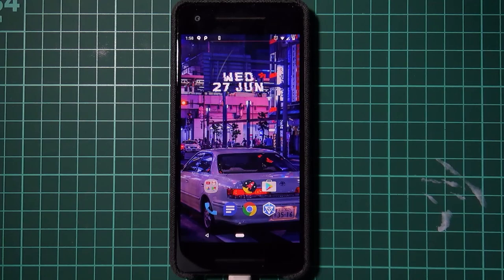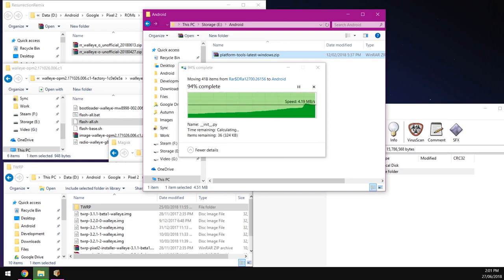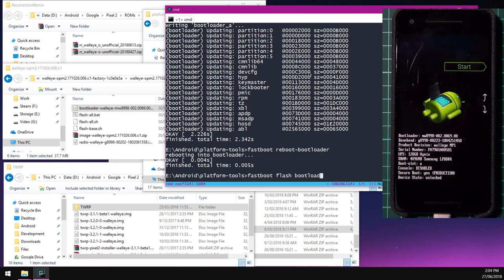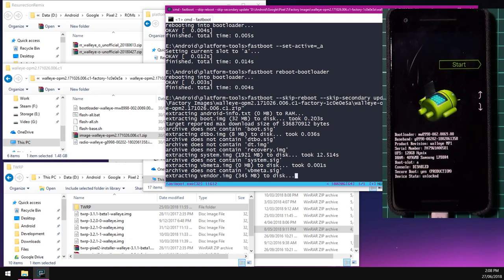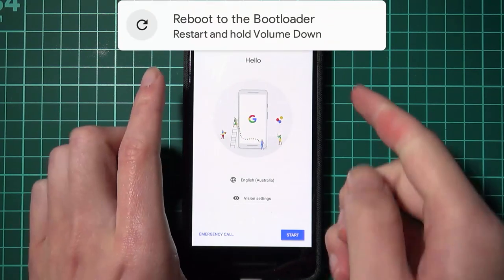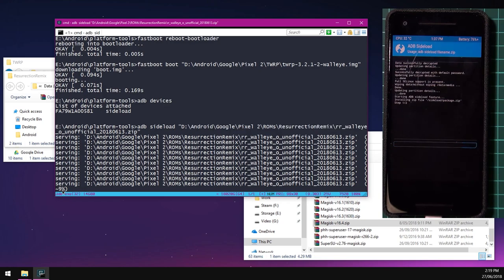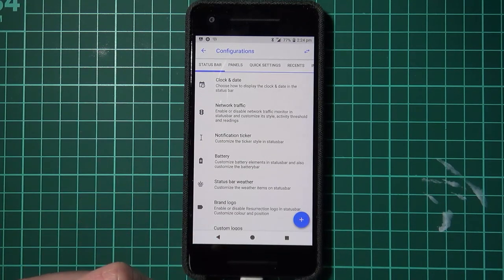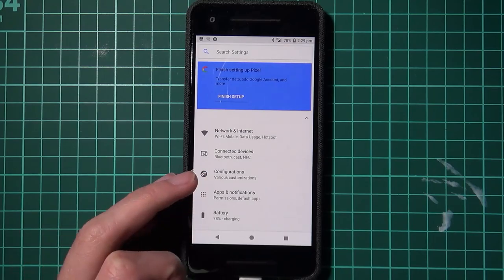Install/Flash Unofficial ResurrectionRemix OS on the Pixel 2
∆ IMPORTANT ∆
!! PLEASE READ HERE BEFORE STARTING !!

▼Timestamps!

0:00 - Intro to the Topic
1:35 - Downloads
2:43 - Installation
15:53 - Finishing Notes
18:32 - Rooting ResurrectionRemix with Magisk

▼Requirements!

Unlocked Bootloader

▼General Links!

▼Links!

▼More links!